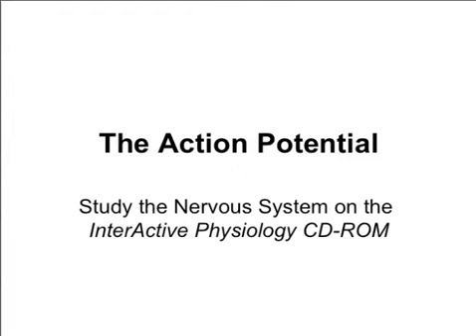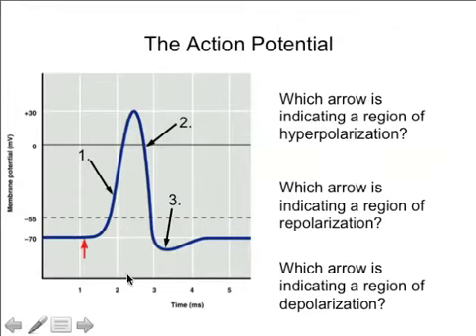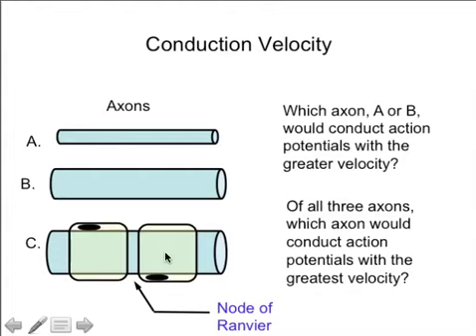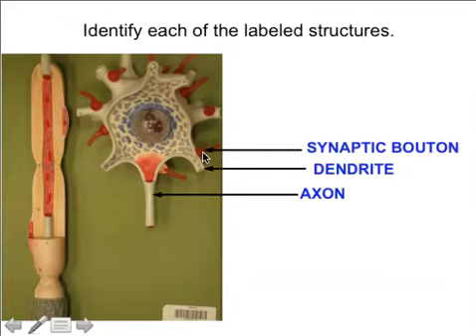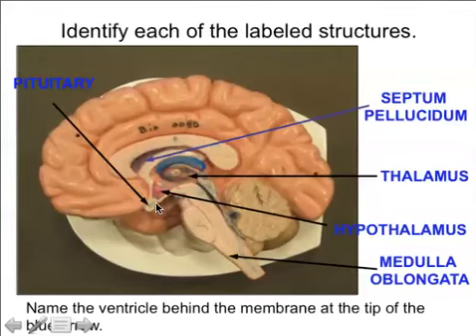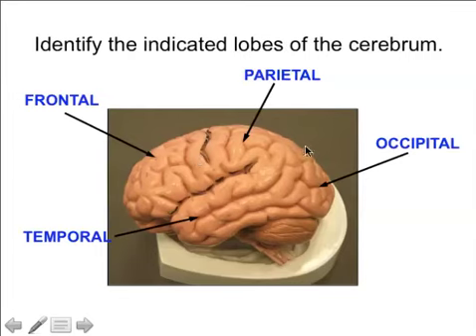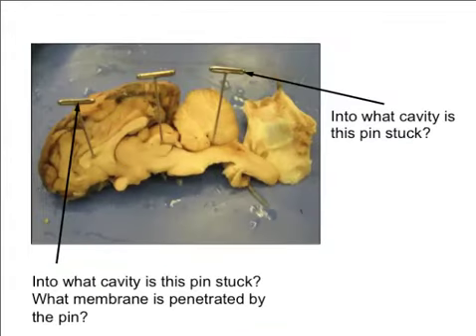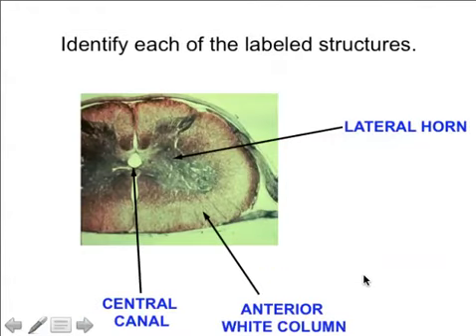Sinclair Lab Test Review Nervous System Video PodcastYT